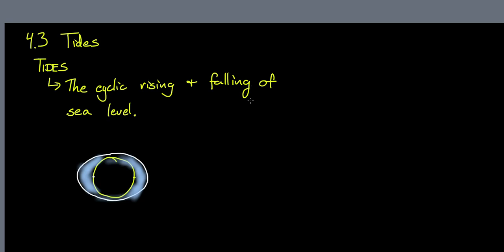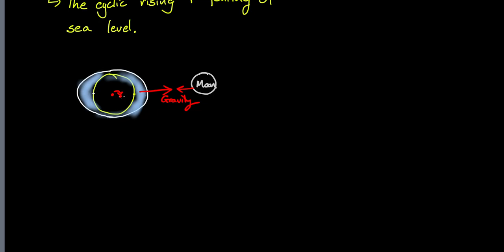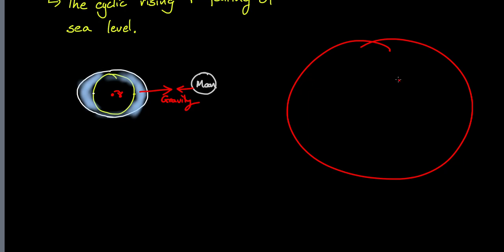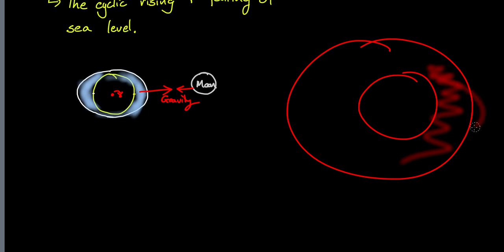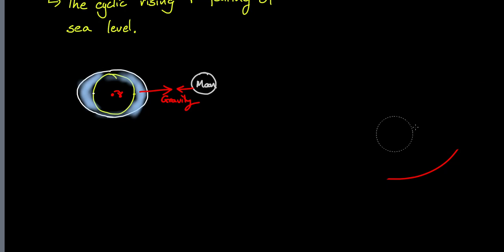Fisheries Lesson 4.3.1 - Intro to Tides (1/21/25)